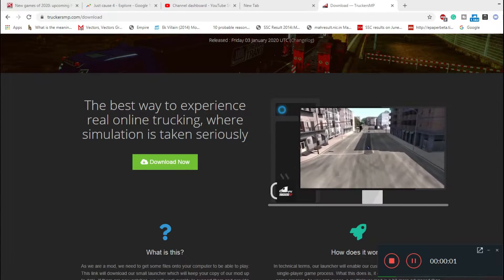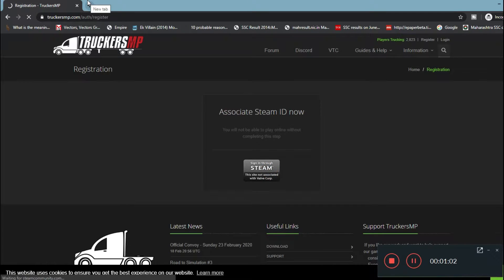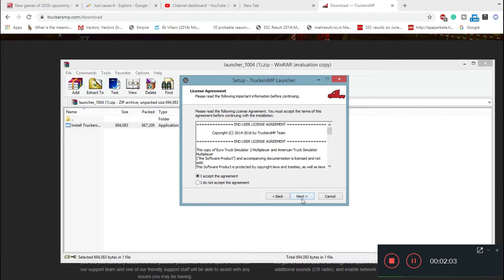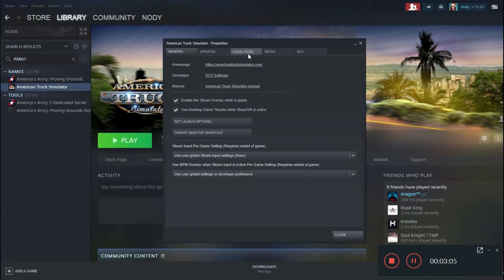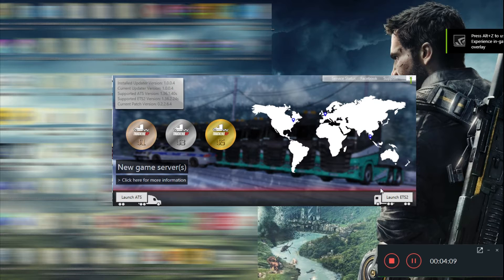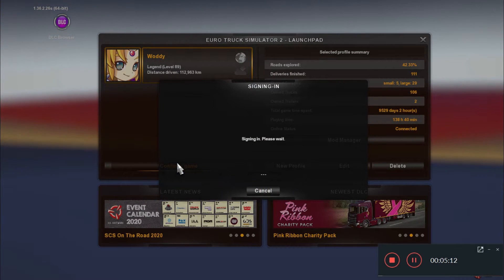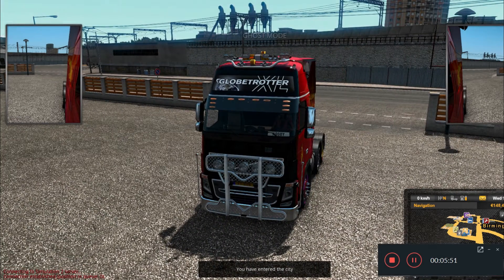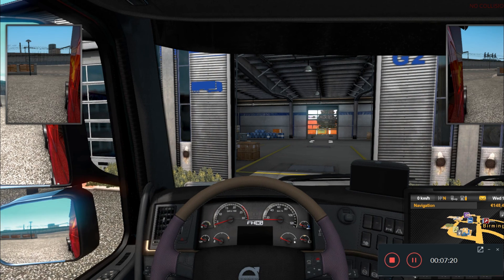How to download/install TruckersMP 2022 ETS2MP and ATSMP in 2022 Tutorial || detailed guide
Here are the detailed steps of How you can install TruckersMP in 2021 or download in 2021.
How to download/install TruckersMP 2021 ETS2MP and ATSMP in 2021 Tutorial || detailed guide ||

Mine (Nody's) PC Specs:
CPU - Intel i5 6400 CPU Cooler_ Corsair H100iGPU1_.
GPU: Nvidia GTX 1060 6 GB .
RAM: 20GB DDr4 Hyper X.
SSD: 240 GB.
HDD: Western Digital WD Blue 2TB 7200 RPM.
PSU/SMPS: CoolerMaster GX 750.
Mouse: Logitech g402 Gaming mouse
Mousepad: Redgear.
Monitor:  Dell (for Gaming/Editing) 22 inches
Keyboard: Cosmic Byte RGB Gaming
Mic: Blue Yeti *Black Colour
Headphone: Cosmic Byte GS410 Headphones

🔷 Follow me ▼
►Uplay: naeemeshika.